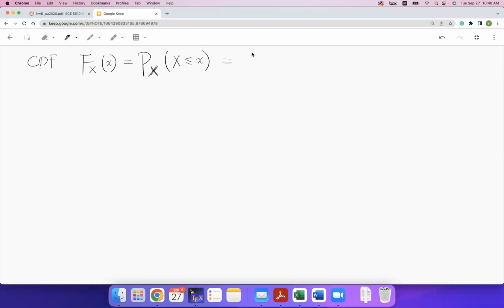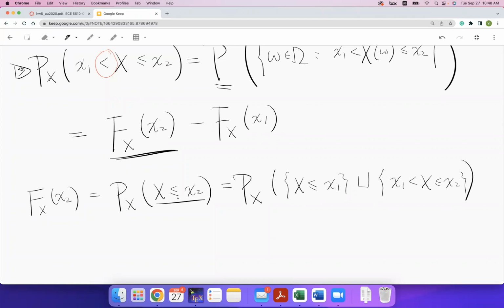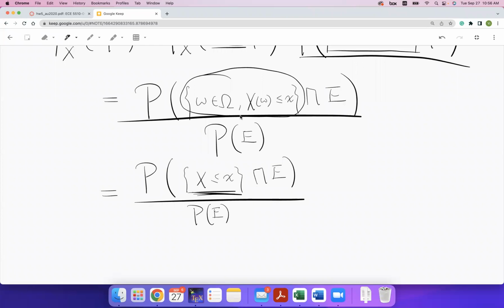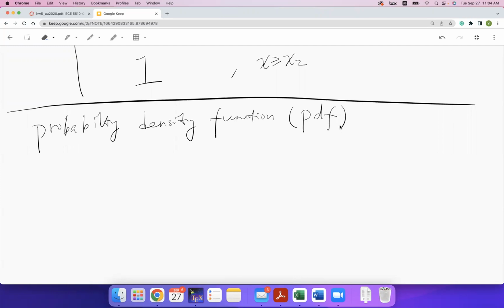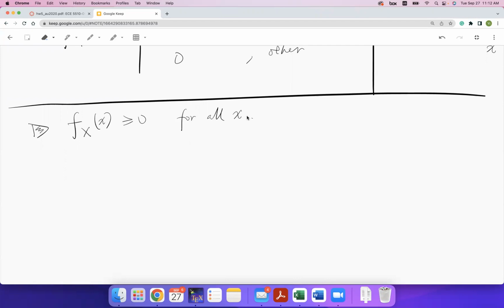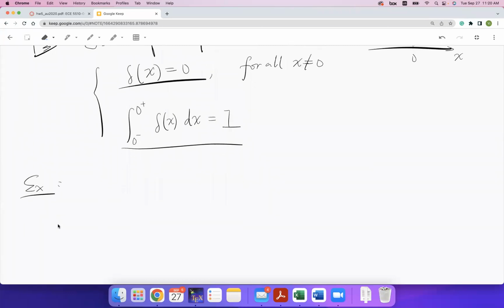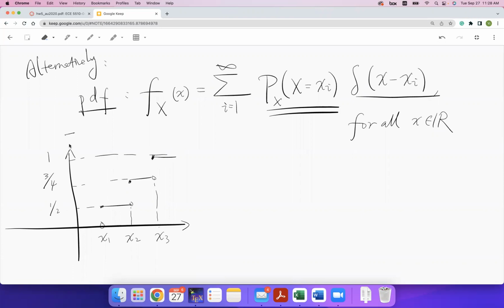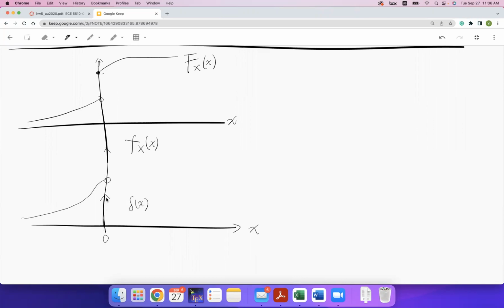Utah ECE 5510 - Lecture 11